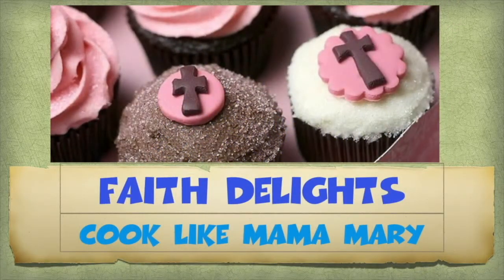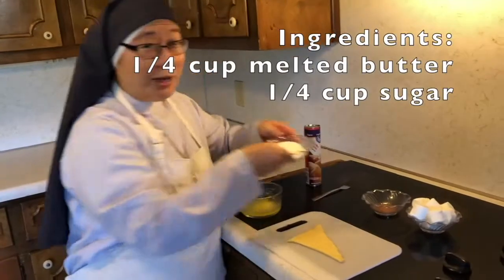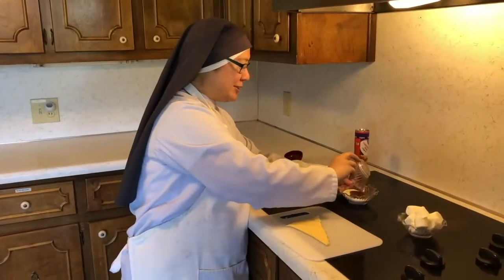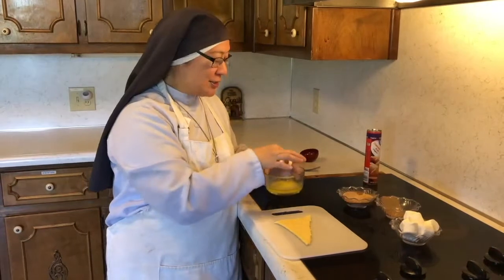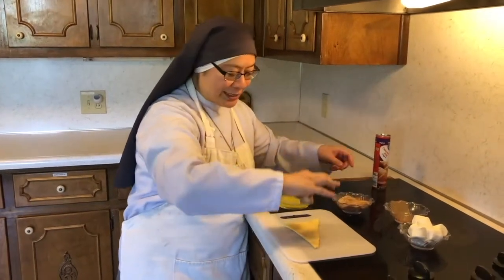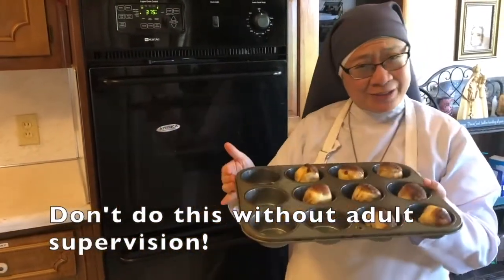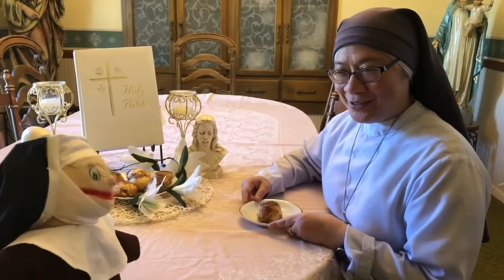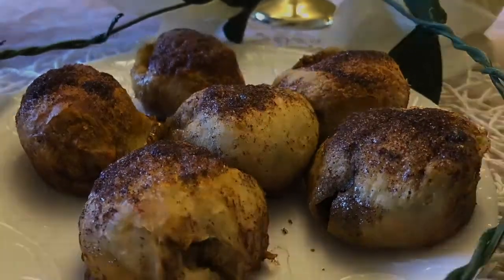How to Make Empty Tomb Rolls (Perfect Pastry for Easter!)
Sister teaches you how to bake delicious marshmallow-filled rolls during the Season of Easter, following a faith-filled reminder of Jesus' Resurrection.